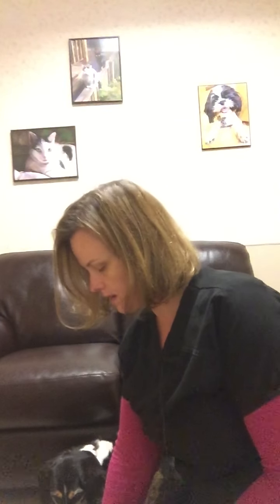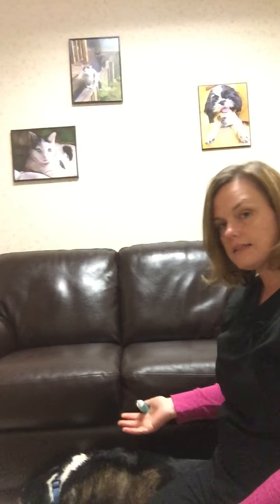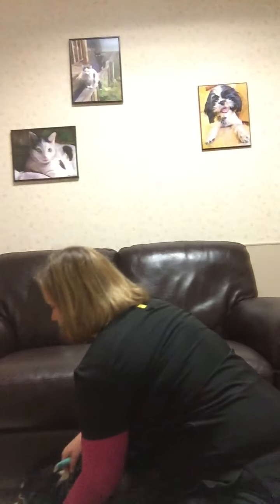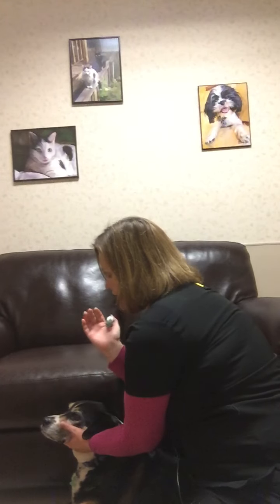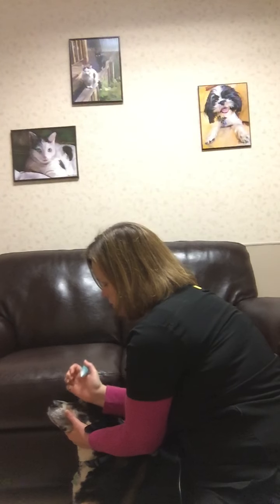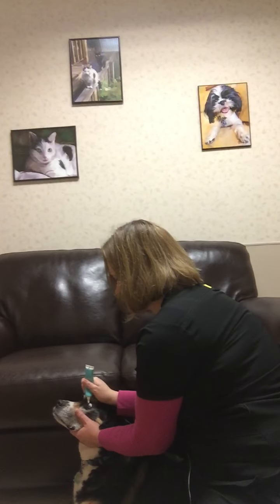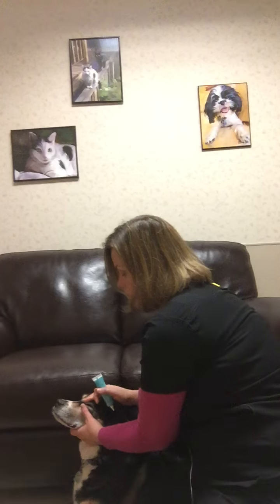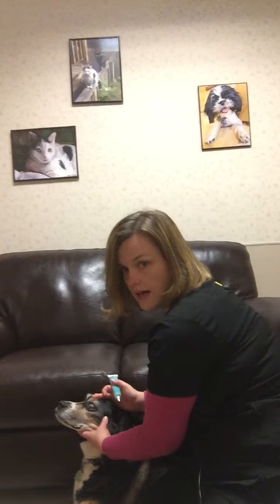Applying eye medication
Tips on how to administer eye medications to your pet.